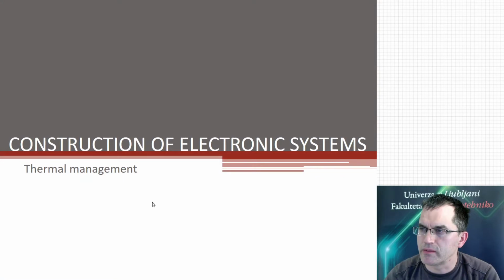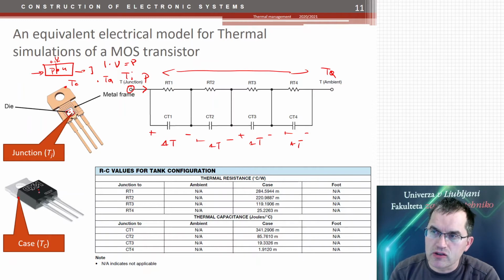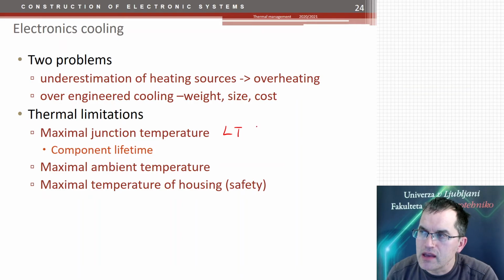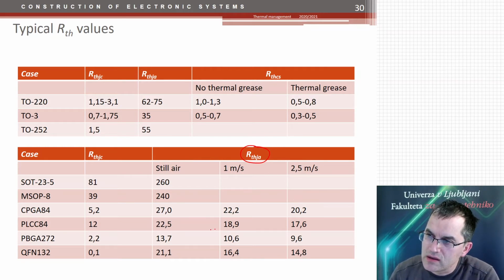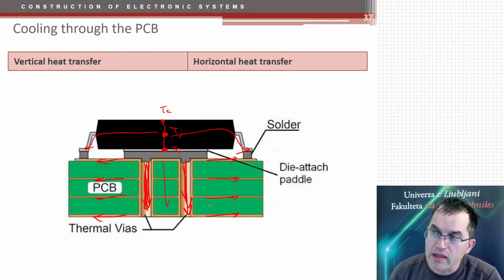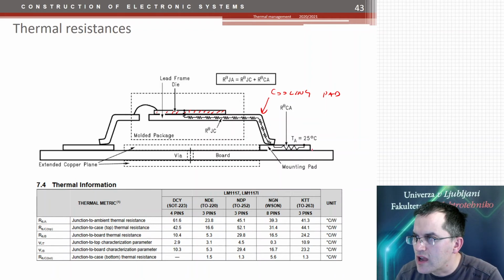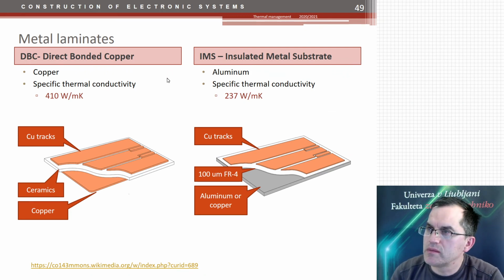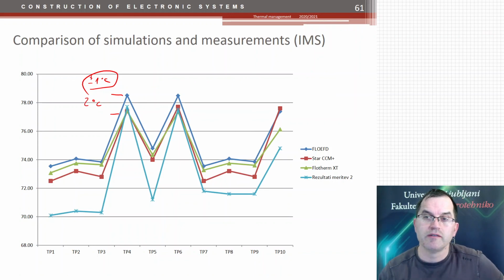CES #13: Thermal management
0:00 Intro
5:08 Conduction
9:13 Heat capacity
10:25 Thermal model of MOS transistor
15:51 Convection
20:38 Irradiance
23:16 Heat transfer modeling
24:21 Electronics cooling
28:18 Primary heat transfer paths
37:20 How to choose a heatsink
46:25 Cooling through the PCB
54:29 Orientation of components
55:21 Example of linear voltage regulator cooling
1:06:42 Thermal vias
1:10:01 Metal laminates
1:11:44 Material and layout example

1:21:20 Outro